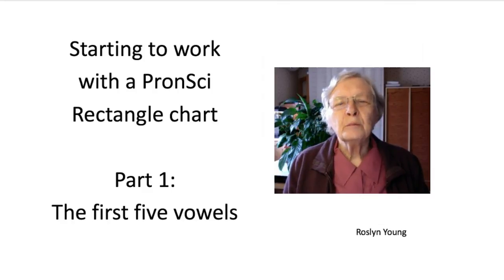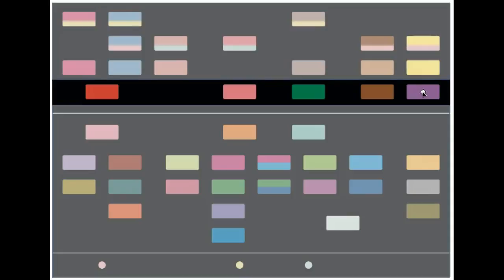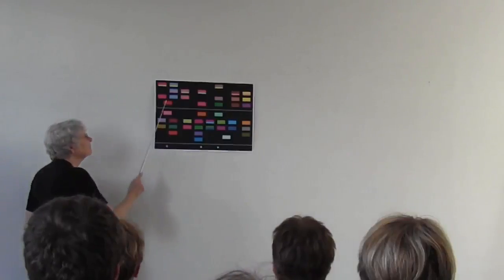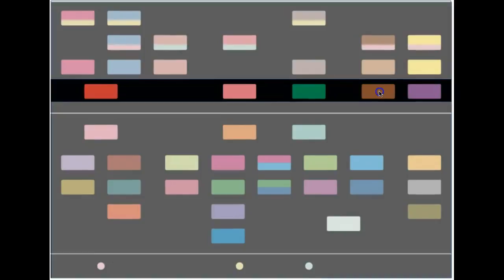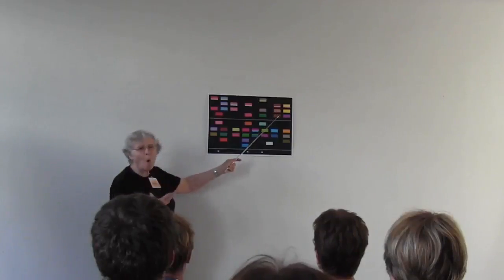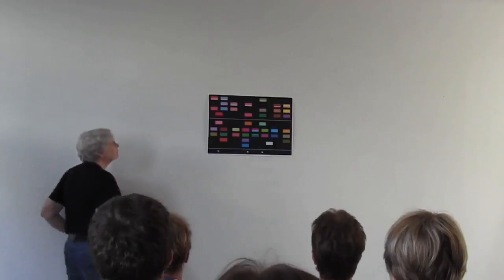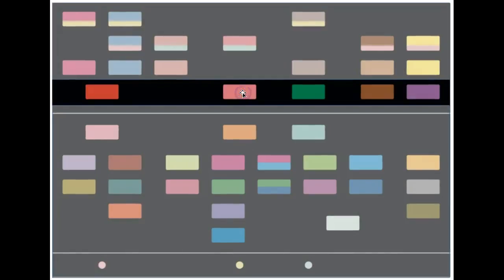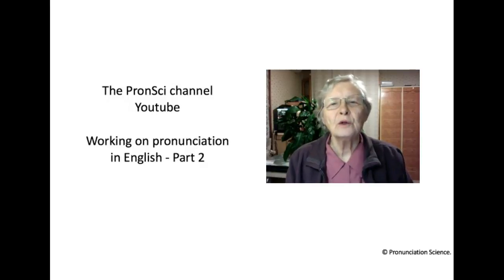The First Five Vowels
How to introduce the first line of vowels (the 'long' or free vowels) on the PronSci phonemic chart. Note that there is now a new version of the chart, where these first five vowels are now in the top line.